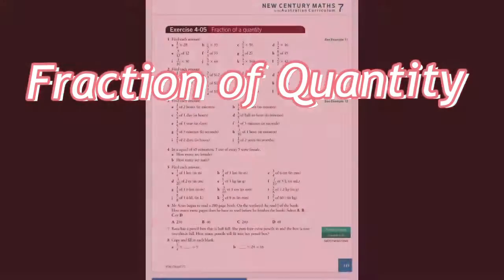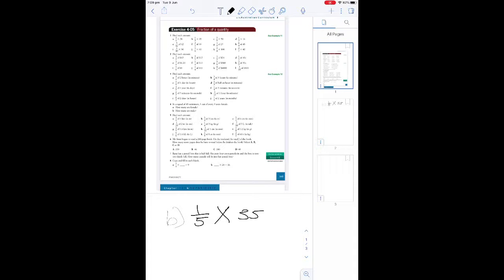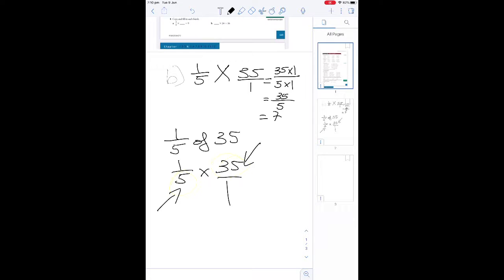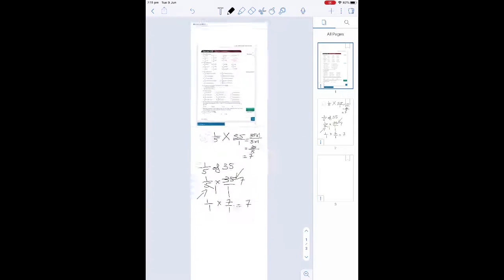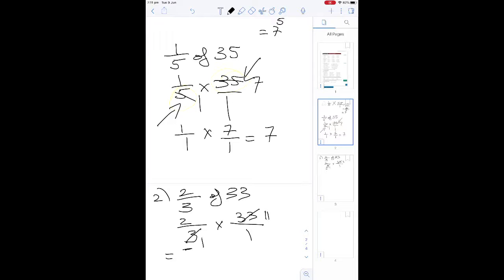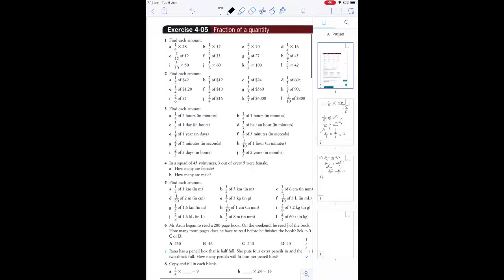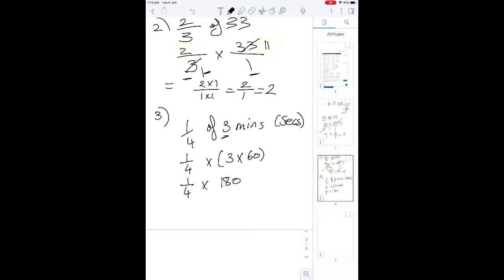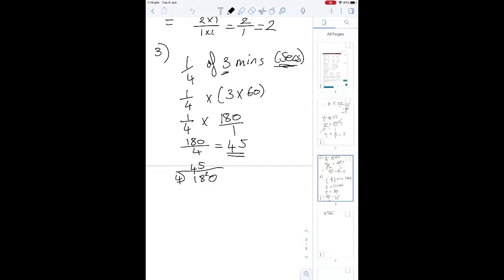Fraction of Quantity